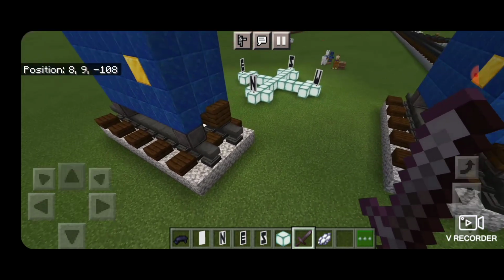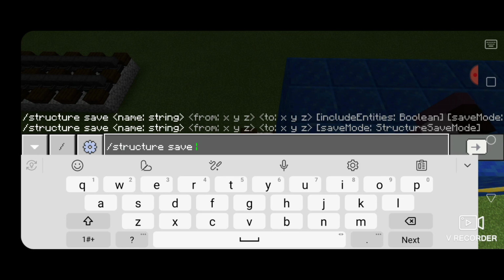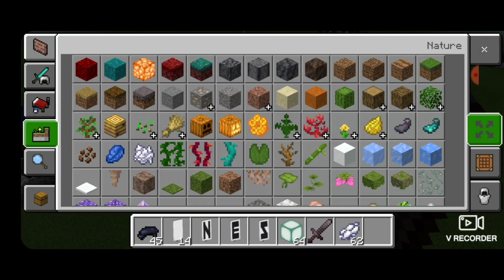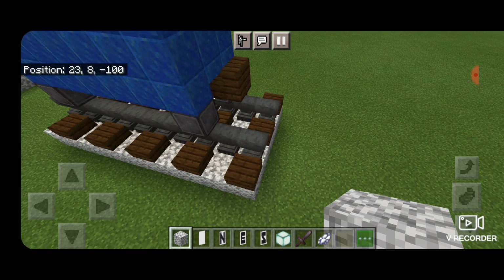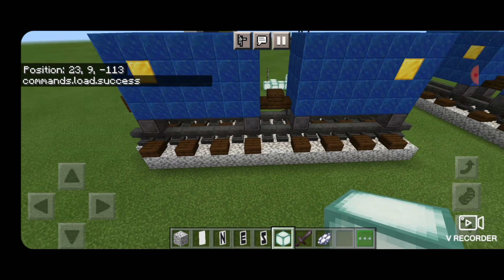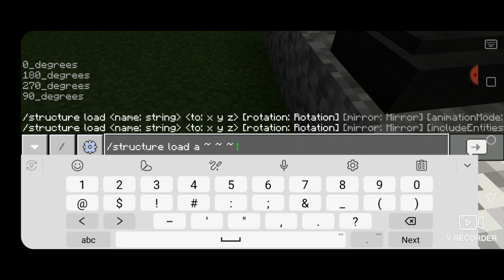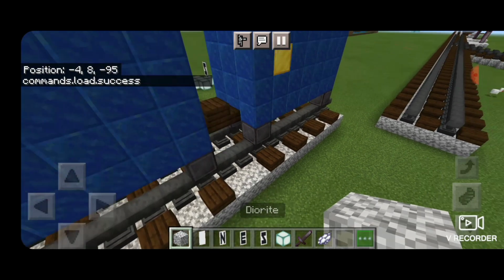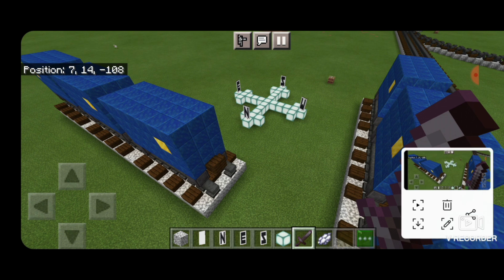How to use the structure command to copy things in Minecraft